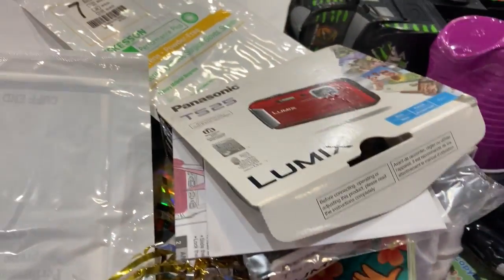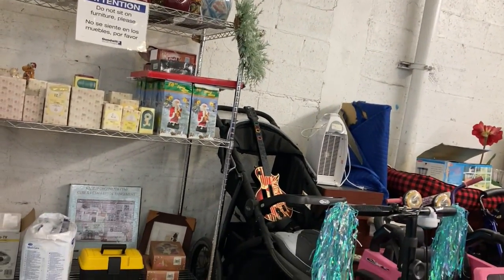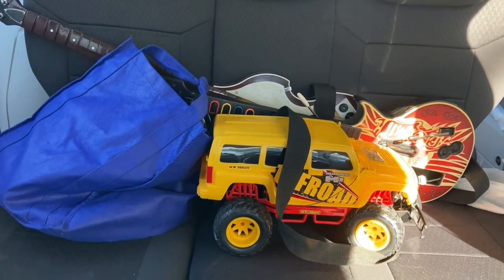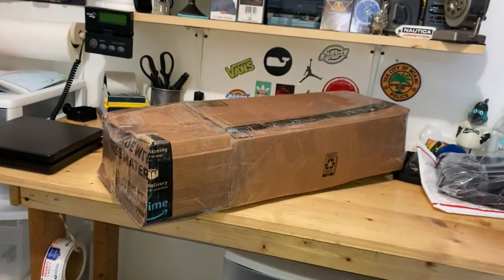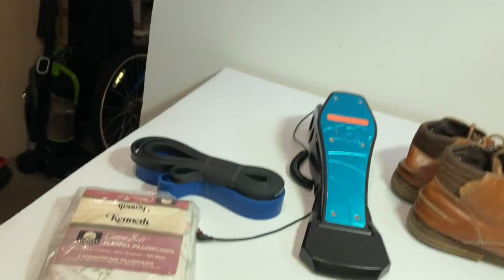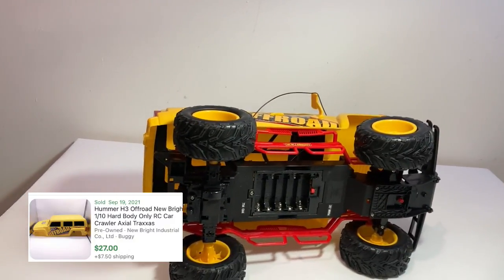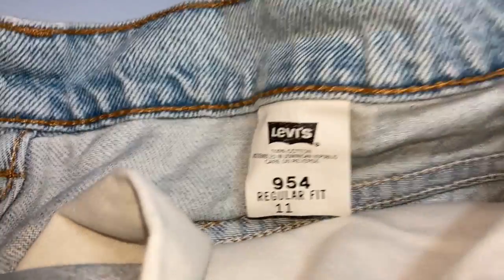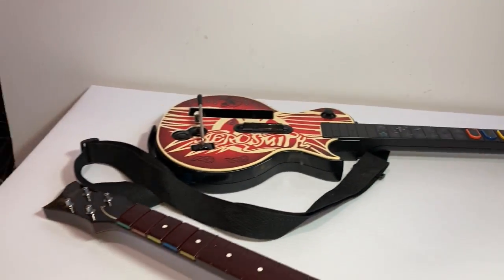Goodwill Outlet Bins- Bundles of MONEY Waiting to be Found | Selling on eBay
Shopping at the Goodwill Outlet Bins is a great place to find items to resell for profit.

More vids.

6x10 poly bubble mailers...
9x12 poly mailers.
12x16 poly mailers...
19x24 poly mailers.

3" Packing Tape.
12" x 700' Bubble wrap.